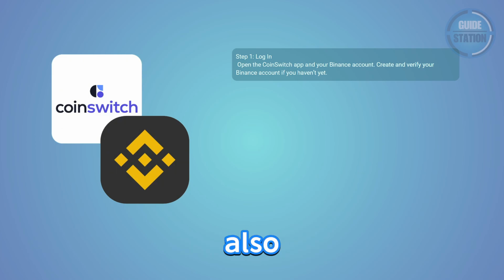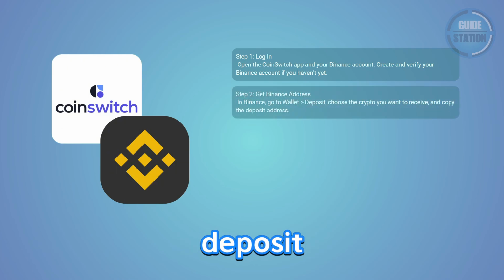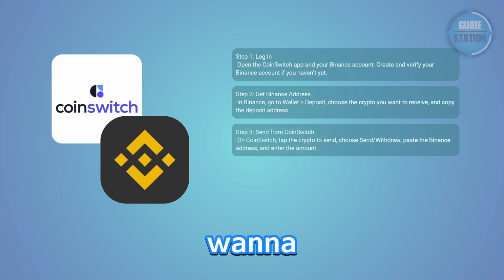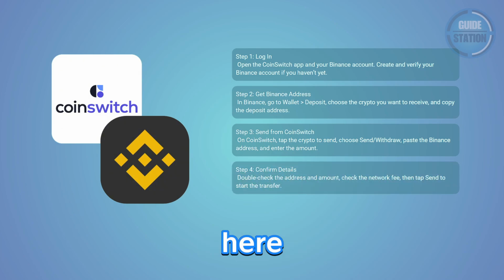How To Transfer Crypto From Coinswitch To Binance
How do I transfer crypto from CoinSwitch to Binance? In this video tutorial, I’ll show you how to send cryptocurrency from CoinSwitch to your Binance account. Enjoy!